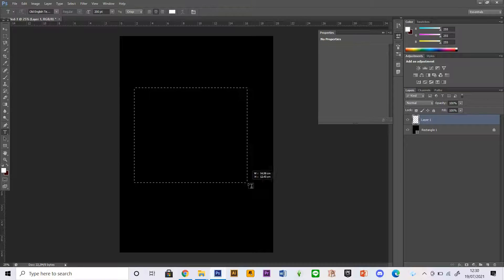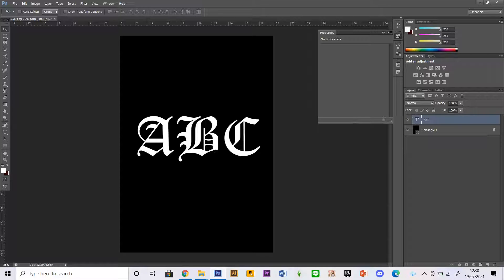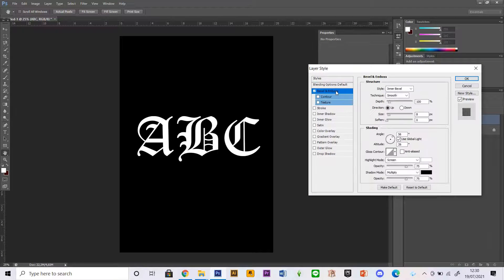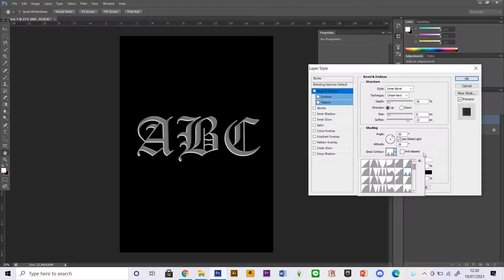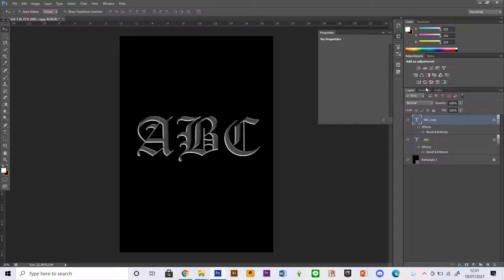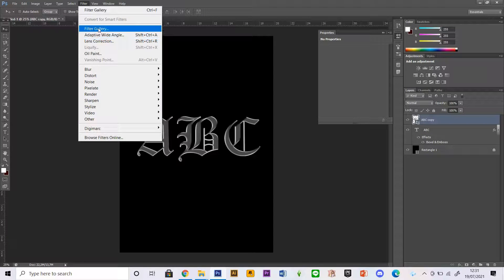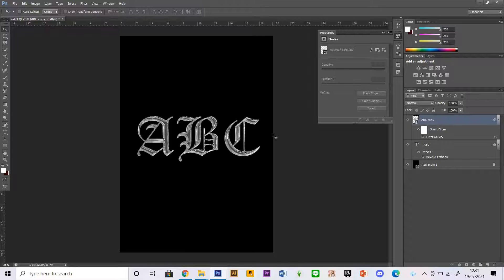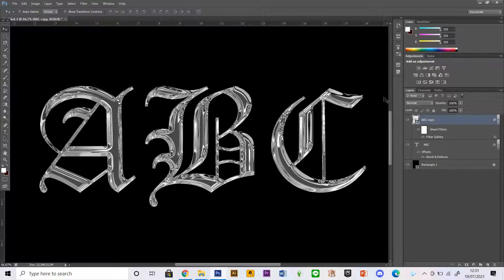Create Chrome Text In Adobe Photoshop CS6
Create this awesome chrome text effect in photoshop by watching this tutorial